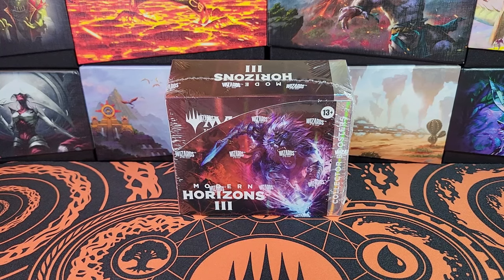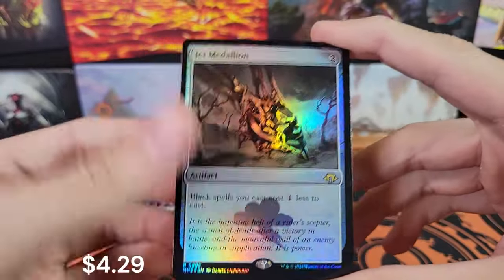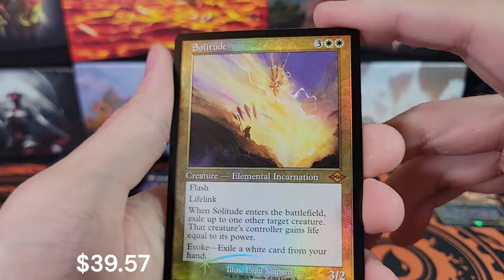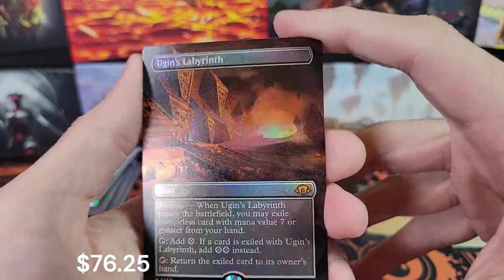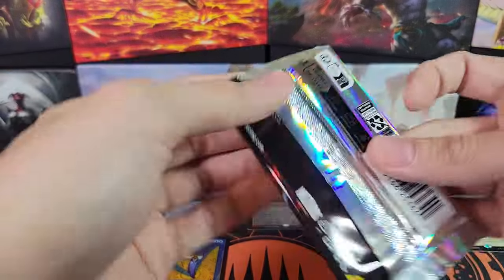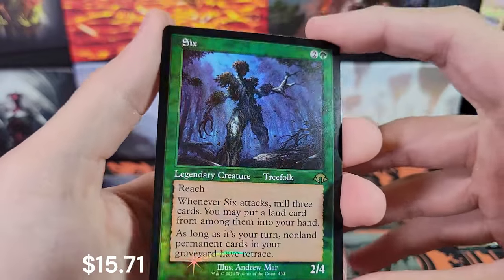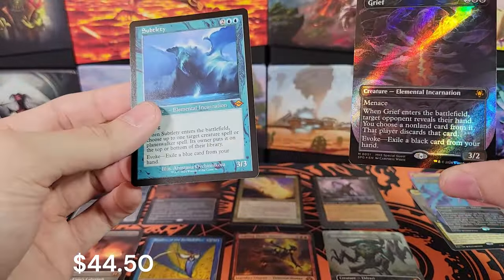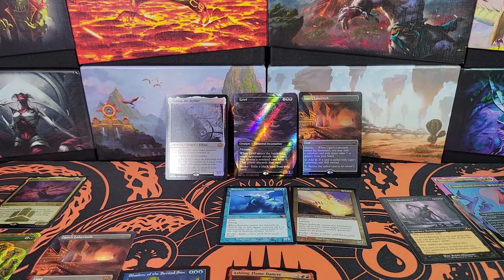MTG Modern Horizons 3 Collector Box Opening - Triple Mythic Pack Worth $160 (prices displayed)